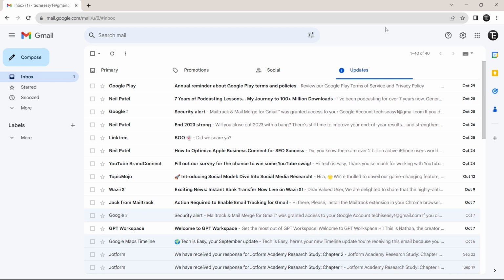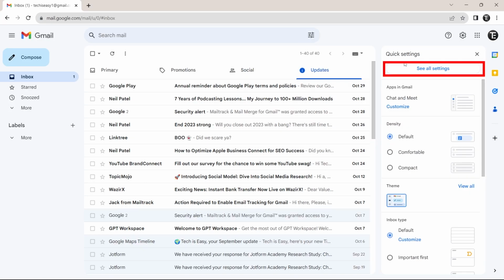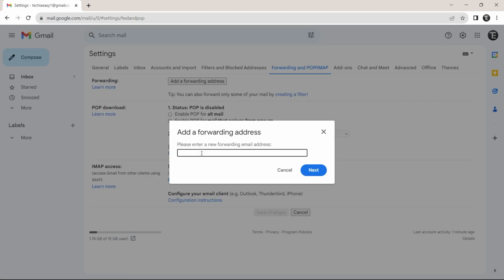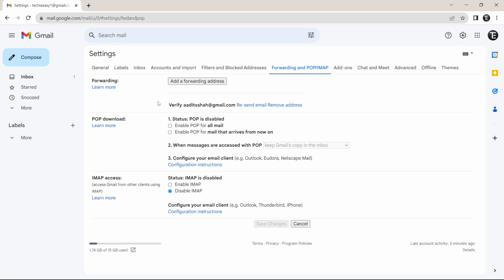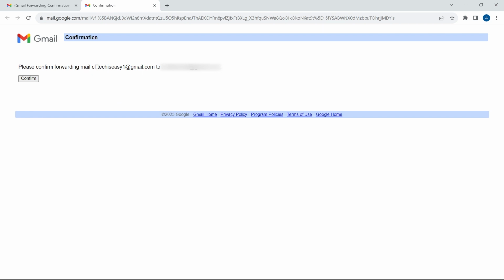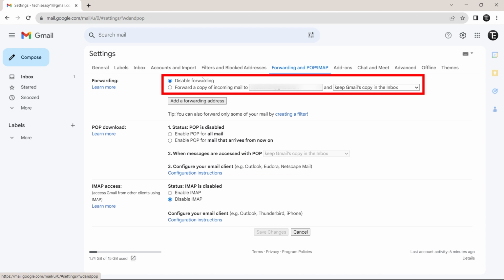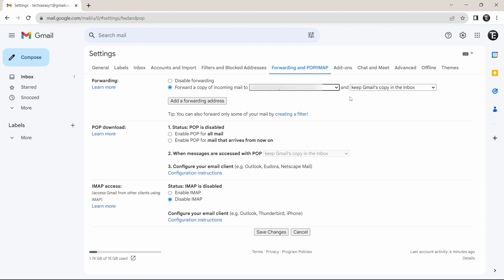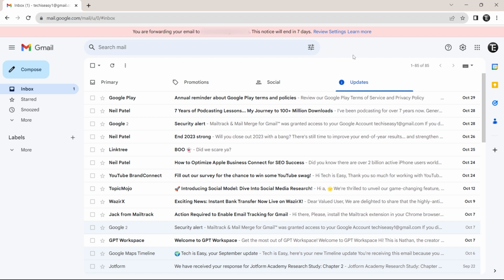How To Set Up Automatic Email Forwarding in Gmail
Streamline Your Inbox: How to Set Up Automatic Email Forwarding in Gmail

In this tutorial, we'll guide you through the process of setting up automatic email forwarding in Gmail. Learn how to effortlessly redirect your messages from one account to another.

In this video, we'll unveil the magic of automatic email forwarding in Gmail, a game-changing feature that can help you centralize your emails and manage your digital life more efficiently.

How to Set Up Email Forwarding: You'll learn the step-by-step process of configuring email forwarding in Gmail. We'll guide you through the settings, ensuring you can redirect your messages seamlessly.

By the end of this tutorial, you'll have mastered the art of automatic email forwarding in Gmail, and you'll be on your way to a more organized and efficient email experience.